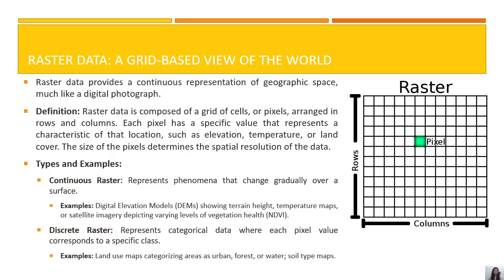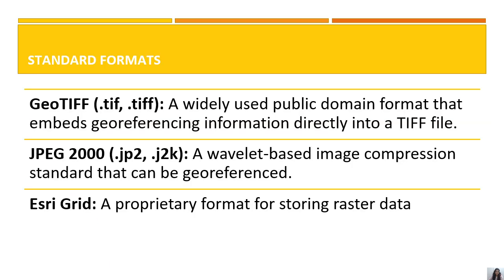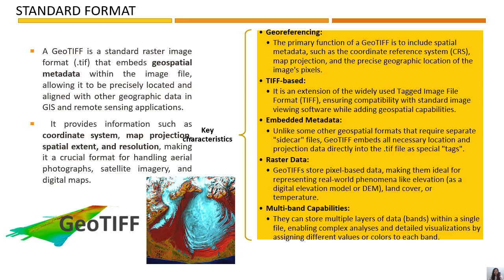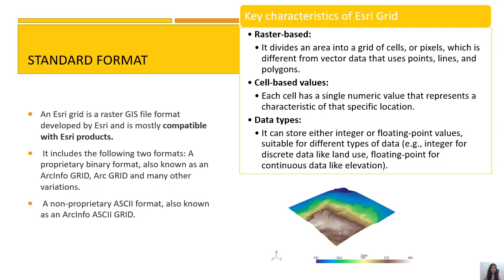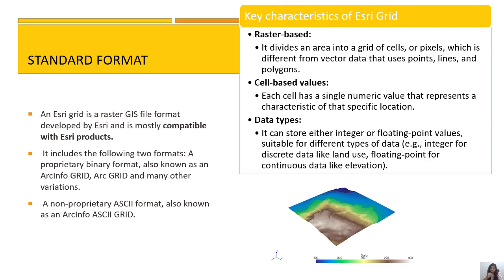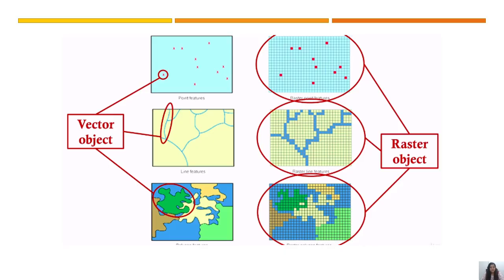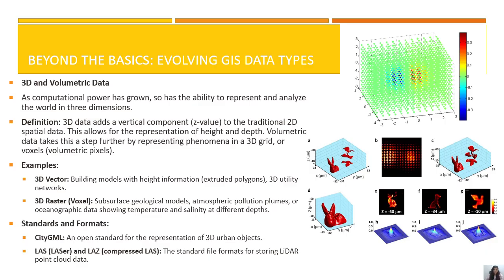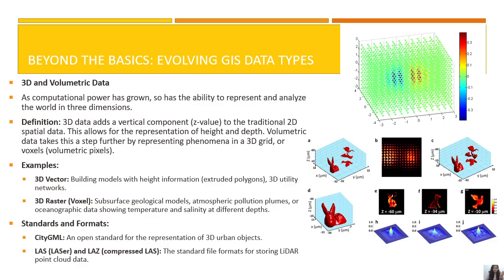Raster Data - GIS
Introduction on Rasters